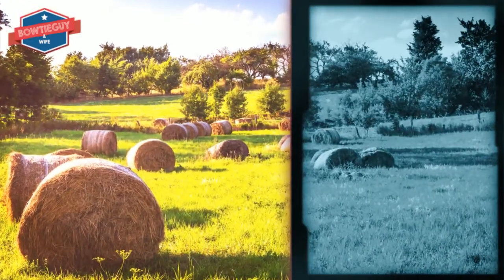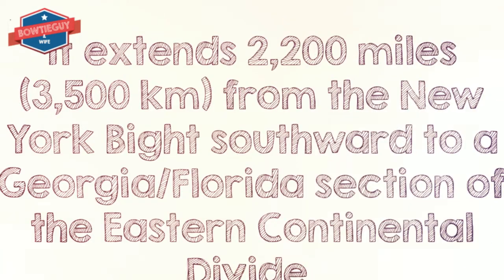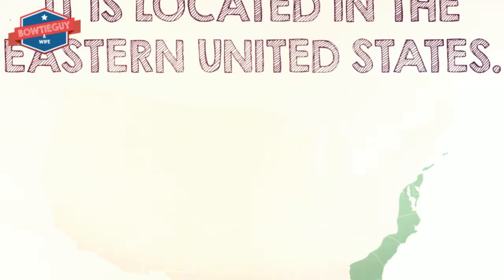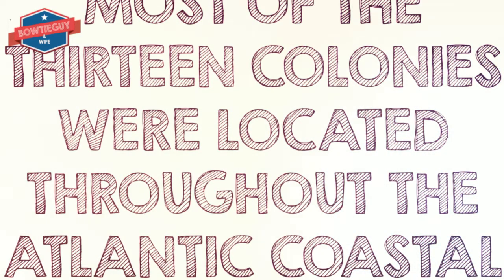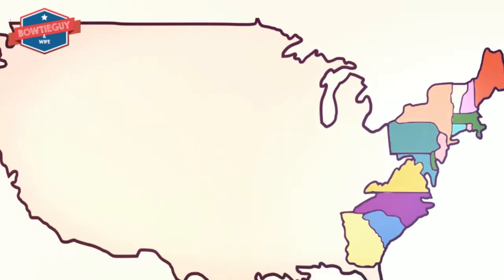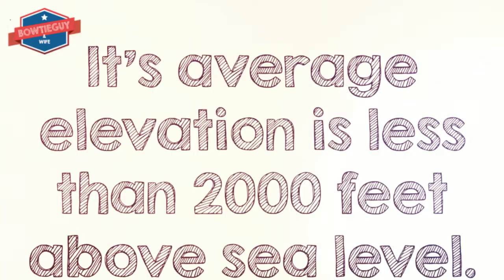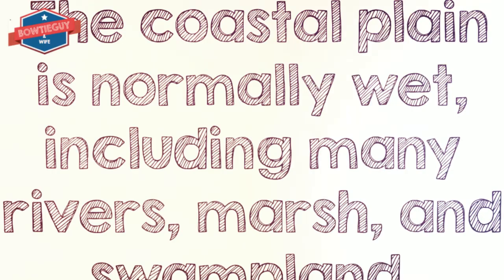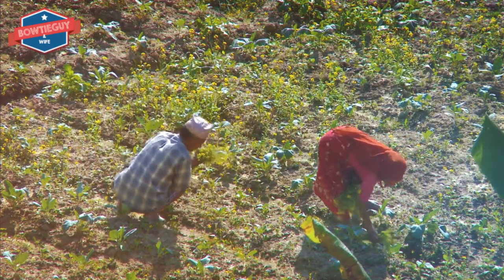The Atlantic Coastal Plain